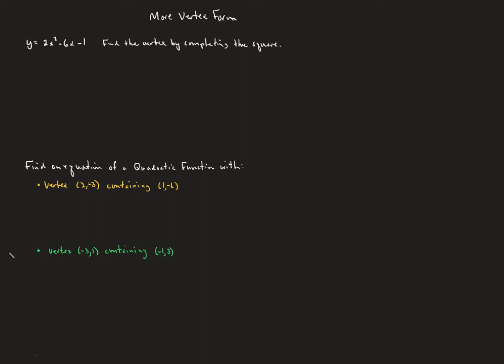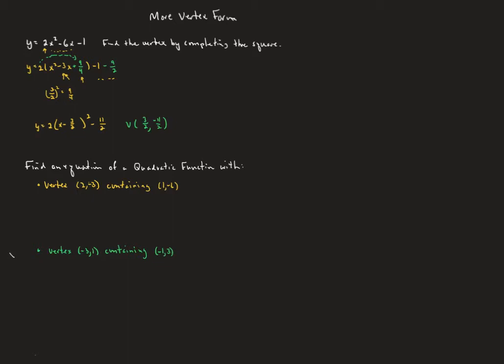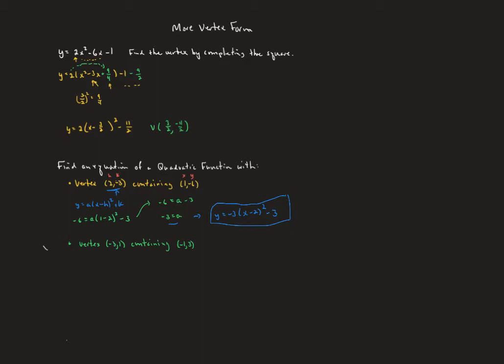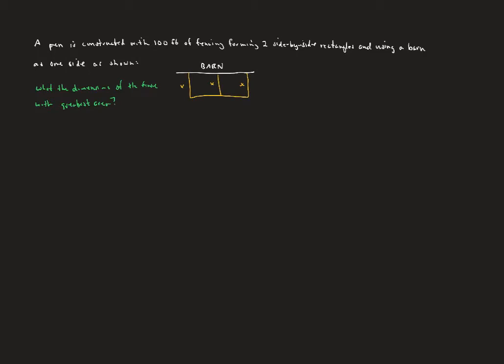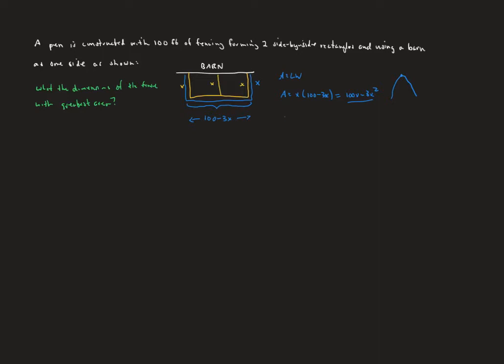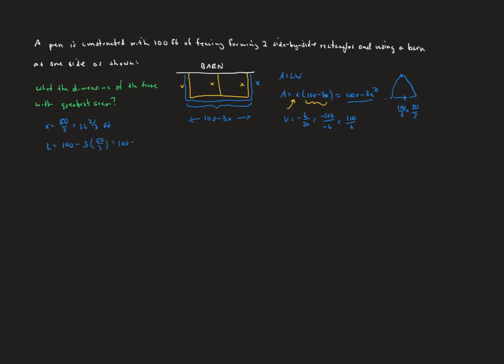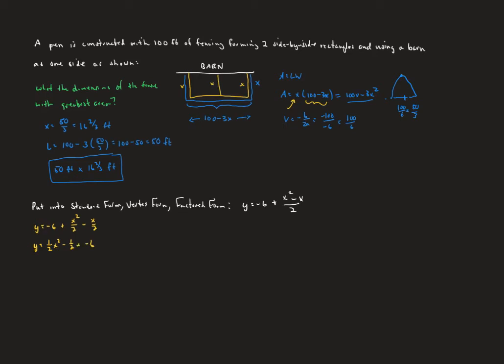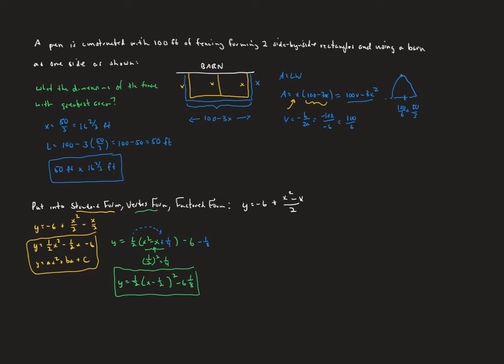AP Prep More Vertex Form